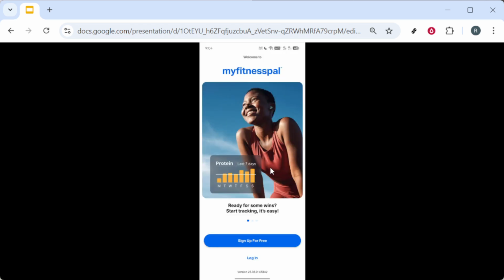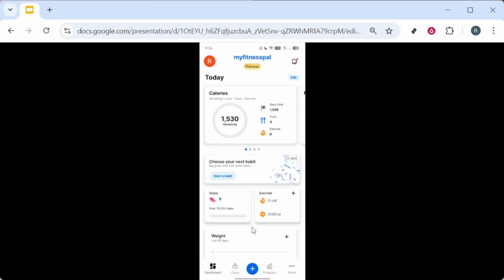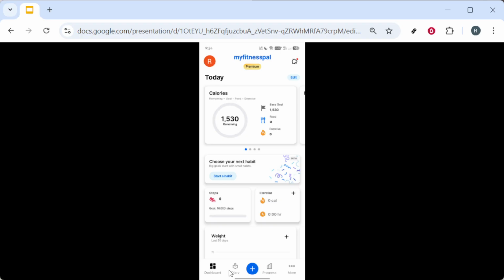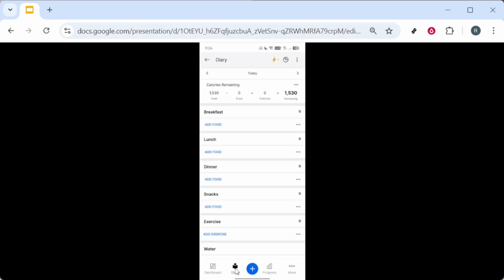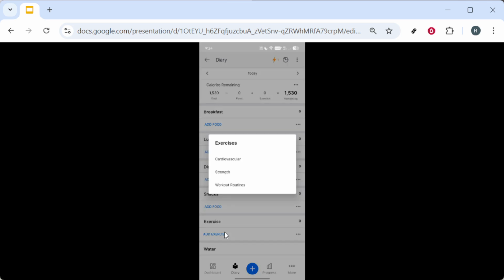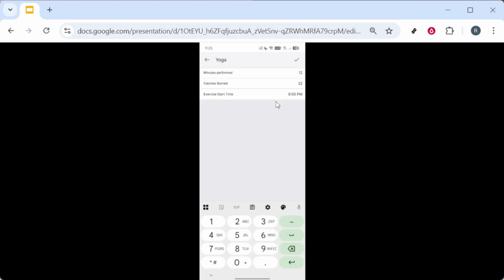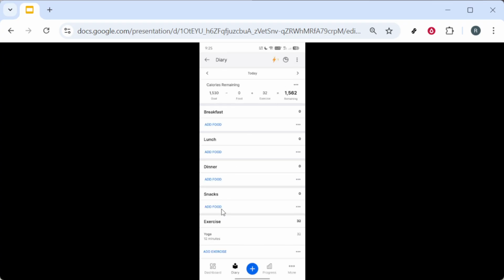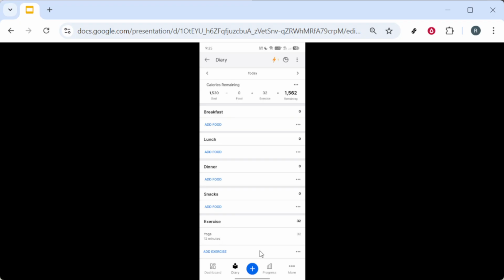How to Log Yoga on MyFitnessPal | Quick Tutorial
Love yoga? Learn how to log your yoga sessions accurately in MyFitnessPal.

🪷 You’ll learn:

🕒 Adding custom yoga workouts

⚖️ Adjusting calories for gentle vs. power yoga

🧠 Saving sessions for future tracking

🧩 Syncing yoga with connected apps